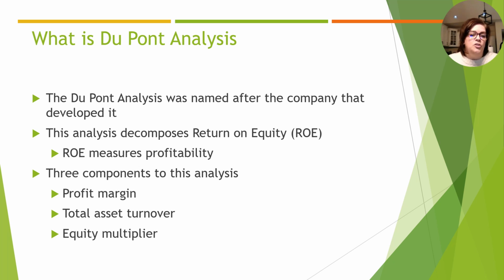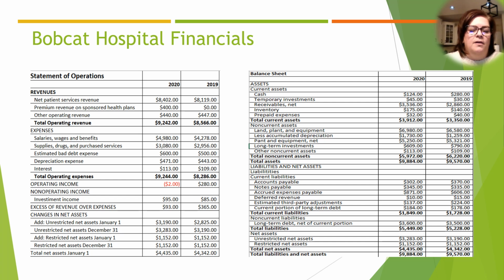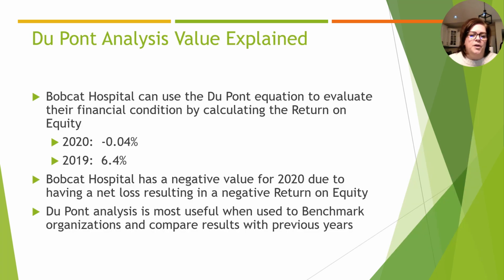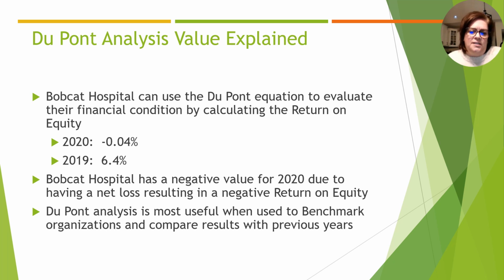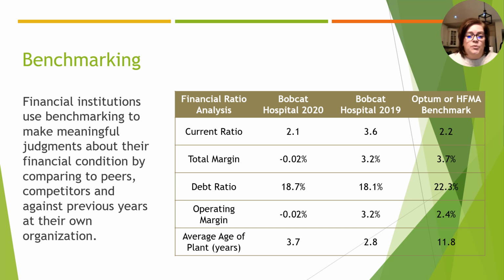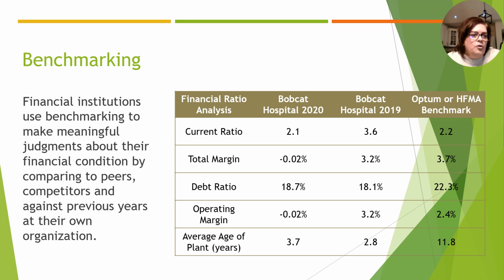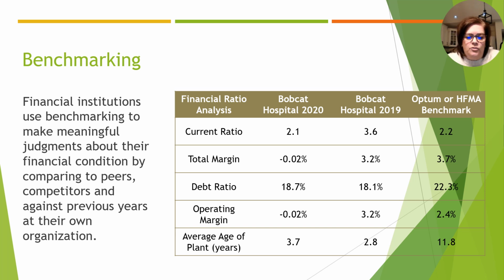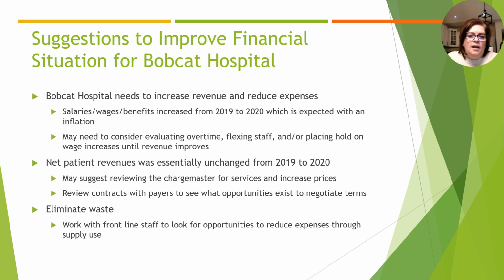HPML 523 Healthcare Finance Presentation